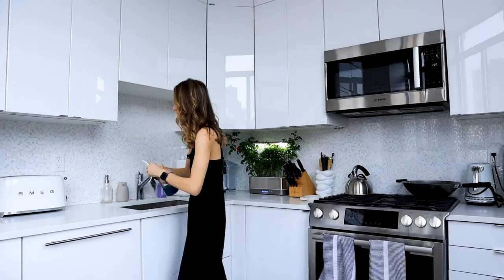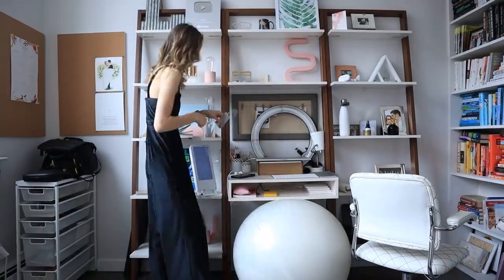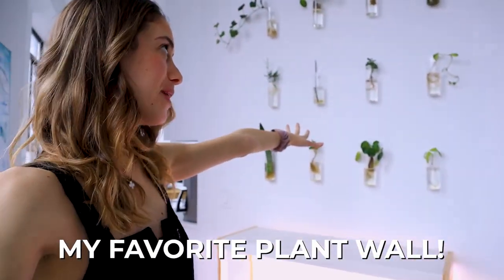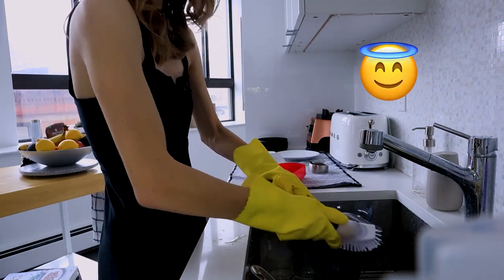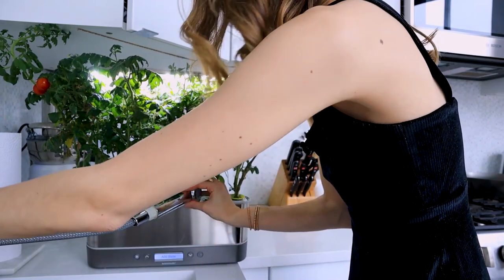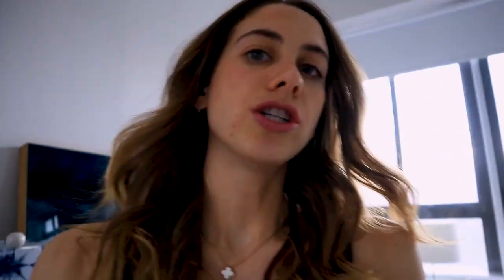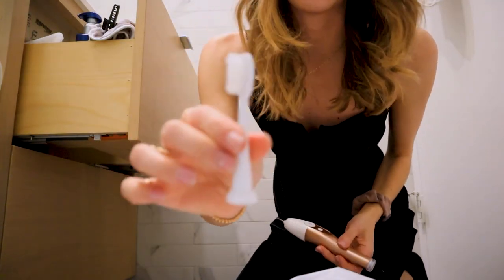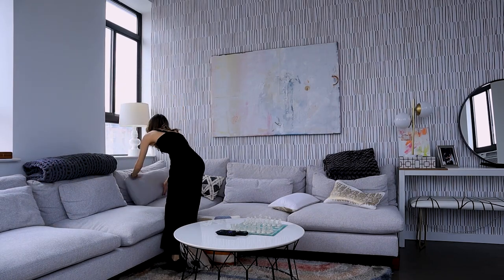RESET DAY ✨ Getting My Life In Order! | Lucie Fink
RESET DAY TIME! Here’s how to enter this amazing gifting opportunity - and remember ALL OF YOU (US-only) CAN GET A GIFT. Here's how:
1. Download nate
2. Follow one or all of my lists by March 26th
3. That's it! You can find my lists here!

This video is sponsored by nate - a new universal checkout iOS app (US only) that allows you to save items from any site, create & share lists with your friends and buy anything in two clicks!! Goodbye, billion open tabs. Goodbye, checkout. Hello, nate ;)

It is officially RESET DAY in the Fink-Morris household! This day typically comes around on Sundays, but due to the snow (and playing outside), I pushed it back to Tuesday to give us some time to enjoy the weather! I think it’s so important to have reset days to get your brain and physical space back in order at least once a week!

The first thing I do on a reset day is clean and organize my OFFICE followed by watering all my plants. I spend a majority of my time in this room doing work, so having a space that is clean and decluttered is essential when it comes to my productivity for the rest of the week! I also have a couch and assembled lights for filming that I need to keep straightened up and in their proper place.

Our entryway gets the most light so that is where a majority of our plants reside. I like to water those plants on these reset days and make sure that they are all looking good! We also have these incredible shelves where I keep a few other plants, so I need to remember to water and clean that area, as well.

The next section I go to is my famous plant wall! We have a few plants propagating on the wall and below that, we keep our Rise Garden. In the Rise, we have 2 eggplants, 2 cucumbers, and 2 pea plants. I like to take a look at the garden to see what’s growing and make sure everything looks good! To properly care for the garden, I have to take handheld readings every week to measure the EC, PH, and temperature. If there is anything that the garden needs, I will add it in before topping it off with water and letting it grow for another week! For the propagation wall, I top off all the vases with water. This is such a therapeutic process for me and I usually have a podcast or some music on in the background to entertain myself while I get all my work done!

Michael and I typically keep the kitchen pretty clean each night, but on reset day I like to take the cleaning a step further. I start by putting on my kitchen gloves and tackling all the leftover dishes. Once all the dishes are washed and dried, I can wipe down the countertops. Pro tip: to clean my Vitamix, I put some water and soap in it before putting it back on the blender base and running it for a little while before rinsing it out! Did you know that a Vitamix has a “clean” setting? I also love to take the top bars off the stove and clean underneath them - it really is a life-changing feeling when your stove is clean! I then clean behind the sink and water my kitchen garden before moving on!

Next, I head into our bedroom to make the bed! On a typical reset day, I will strip the bed and do a big load of laundry, but I had already done that over the weekend, so in this video, I just made the bed. I then go into the closet and go through my clothes for donation. I like to clean my closet out pretty often.

Next, I clean my bathroom toilet, shower, and drawers. You just need to sit and consolidate things every now and then to curb junk buildup in your drawers. Today I decided to replace the head on my toothbrush and clean my makeup brushes - although I don’t do that every week!

The living room stays pretty neat, but the pillows and blankets get pretty tossed around. The first thing I do is fold the blankets (I’m obsessed with this knit throw and then arrange all the pillows! Our West Elm sofa is a popular hangout spot in our household and we love how roomy and cozy it is. Here's the sofa

And that’s all for Reset Day! Thanks so much for following along and I hope you adopt a few of these habits yourself.

Want to learn all of my secrets when it comes to content creation? (Video editing, production, shooting, equipment, stop motion, Instagram, YouTube, TikTok & more!) JOIN MY CONTENT CREATION ACCELERATOR PROGRAM FOR $25/MONTH!